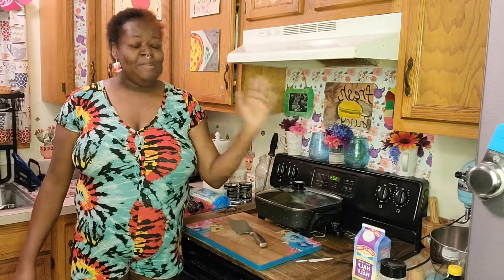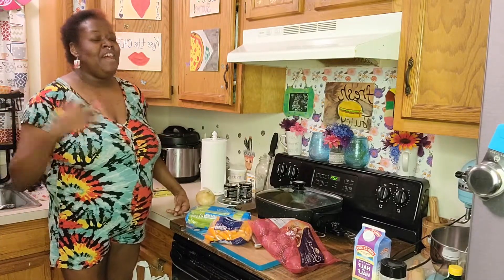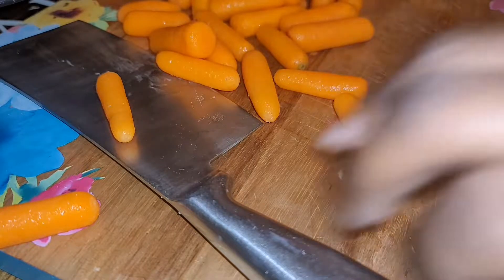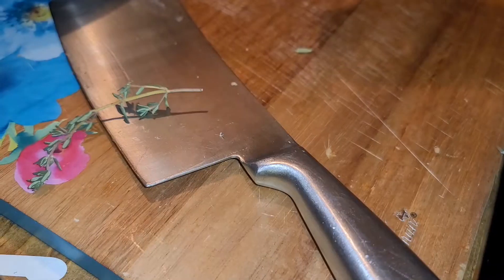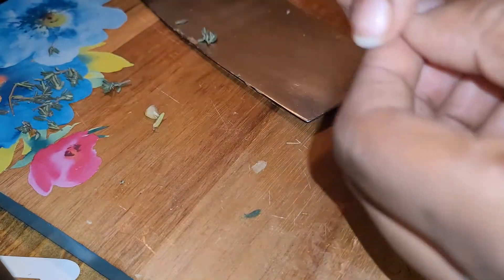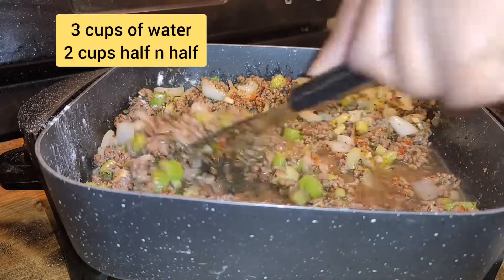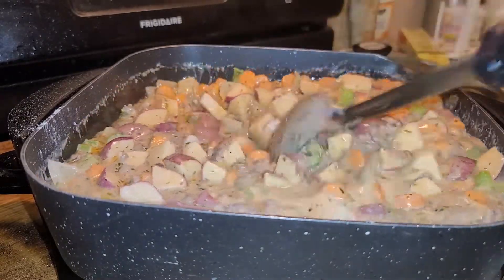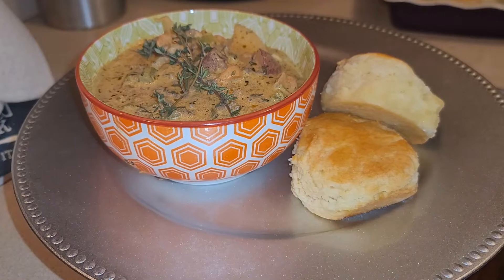How to make Ground Beef Stew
Let's make some beef Stew using ground beef. Follow along for the full tutorial.